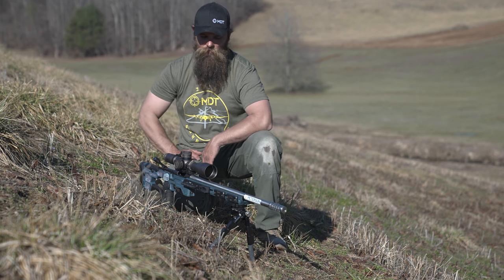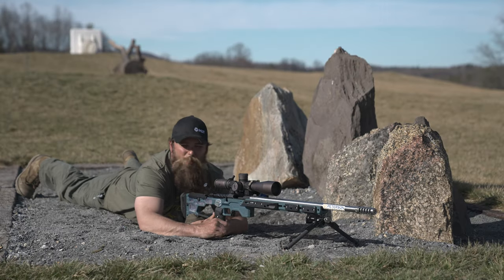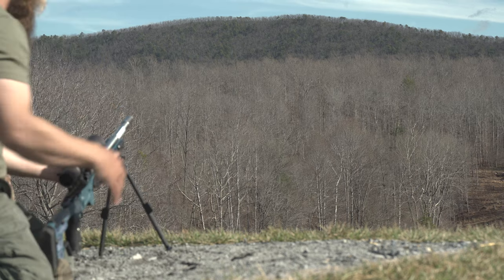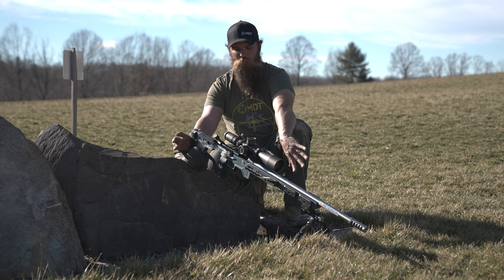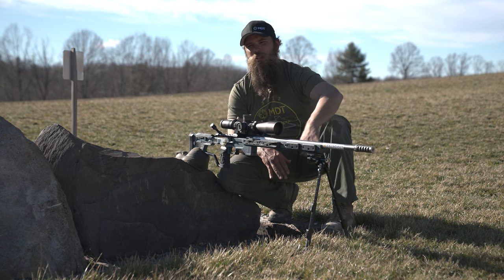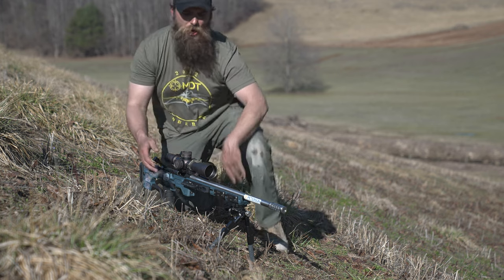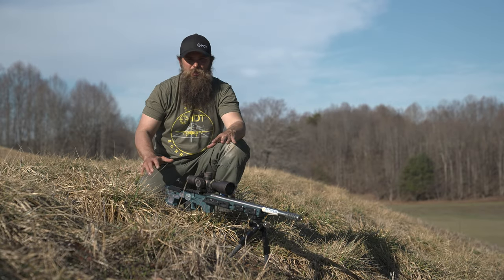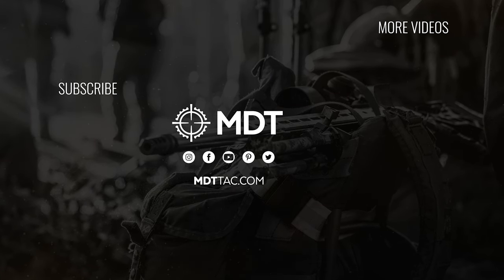Bipod Tips & Tricks - How To Get The Most Out Of Your CKYE-POD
In the mountains, amongst steep slopes and minefields of rocks and fallen trees, I've struggled to get into a firing position with a clear line of sight that was stable enough to take an ethical shot on a deer.
When hunting or shooting competitions, the ability to quickly create a stable position may define your success in the field.  That type of difficult terrain is what the MDT CKYE-POD Gen 2 was purpose-built for.  In this video, Andy gives up his tricks for maximizing the use of your MDT CKYE-POD.

▬ Social Media ▬▬▬▬▬▬▬▬▬▬▬▬

▬  About MDT ▬▬▬▬▬▬▬▬▬▬▬▬